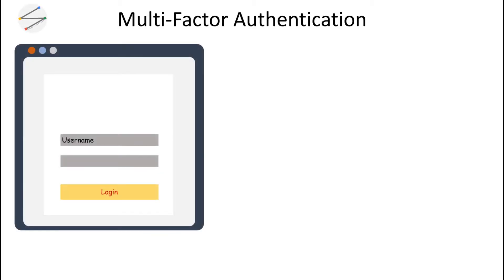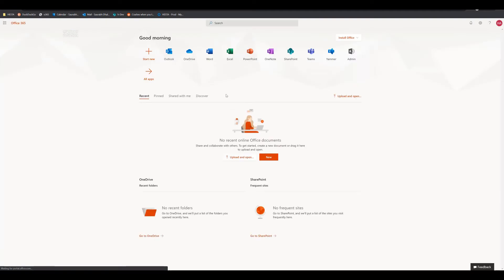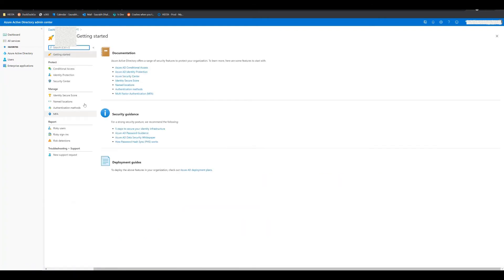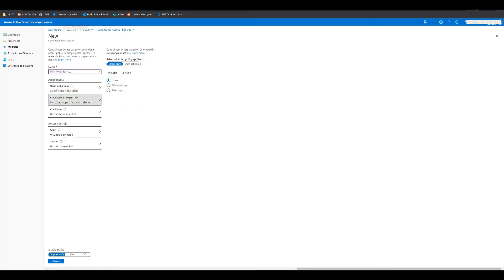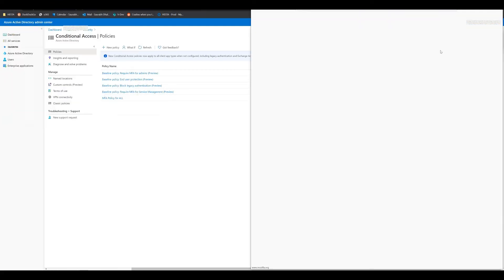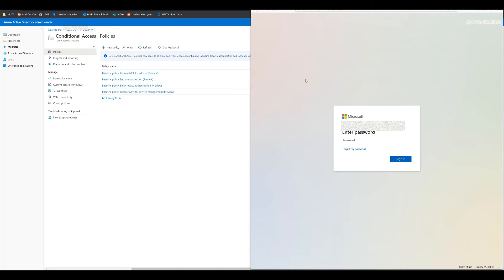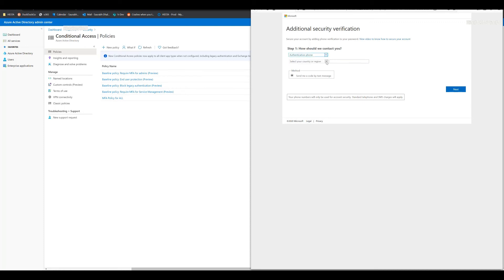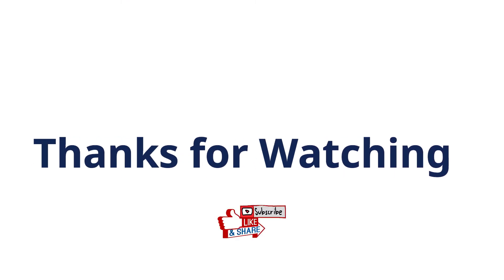How to Enable MFA (Multi Factor Authentication) on Office 365 / AZURE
Just a quick video to show how to enable MFA on the M365, although its fairly straightforward, however if you're looking to configure some more settings under MFA then please have a look at this article

Thanks,
Saurabh